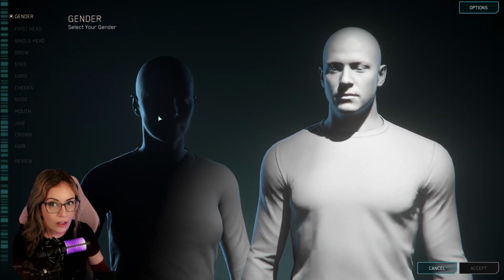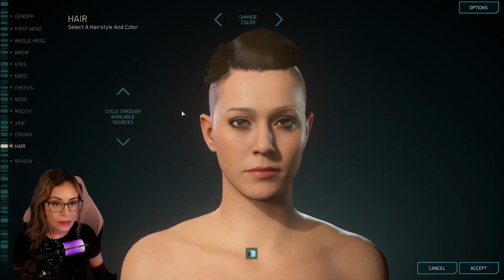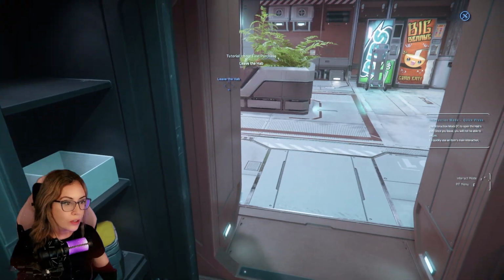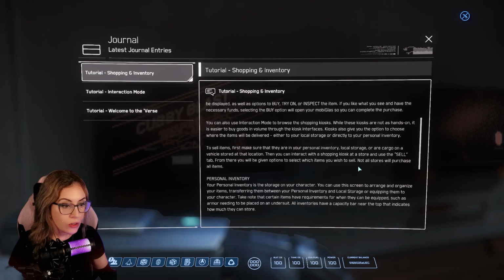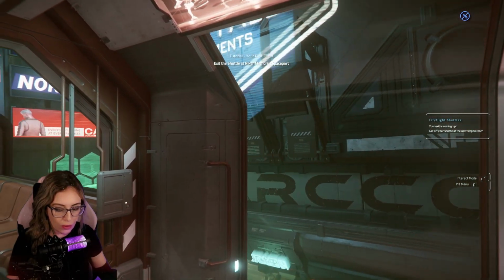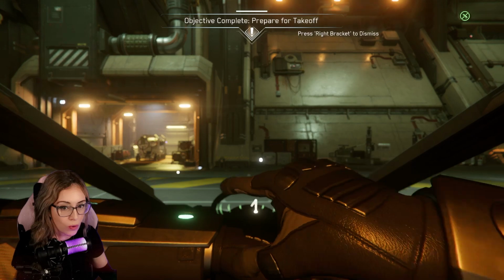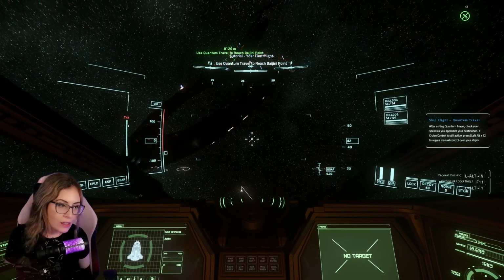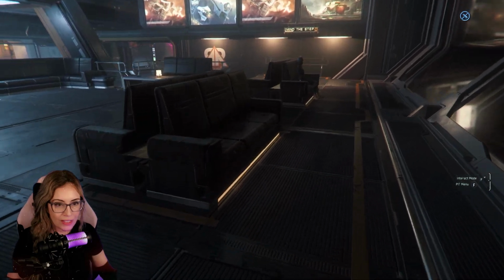Star Citizen🪐 /Pre 4.0/ Beginner's Character Creation & Tutorial Walkthrough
Welcome to the basic tutorial on Star Citizen!
Whether you're just launching into the vast universe of this game or looking to brush up on the basics, this guide is for you. Dive in as I walk through the  essential game mechanics, through the game tutorial. Come say hi on any other social platform too :).
Let's embark on this cosmic journey together!

The ship in the video is a Pices not an Ares.
timestamps

00:00 intro
00:48 character creation
02:22 beginning of tutorial: apartment
09:40 leaving the apartment
10:44 the map
11:27 cubby blast
16:56 walking through Area 18
19:35 huge group of npcs
18:20 tram
19:50 spaceport
21:00 terminal
21:48 in the hanger with pisces ( i said Ares oops)
20:33 getting ready to fly
29:30 landing at Baijini Point
31:30 storing your ship
32:18 end of video chat

Do you like  aUEC & Parties?

You will get 5000 aUECs & a VIP pass to the future fish tank hanger party.